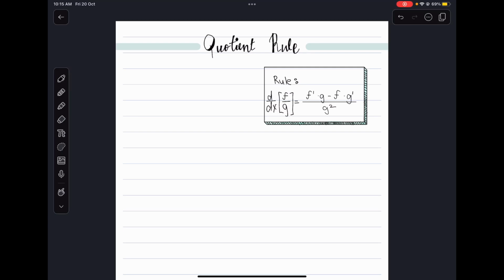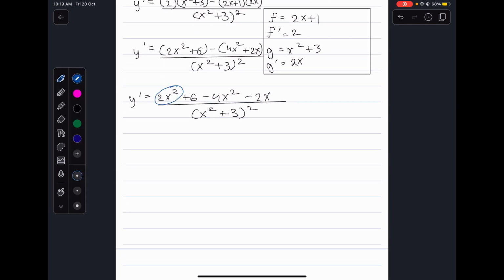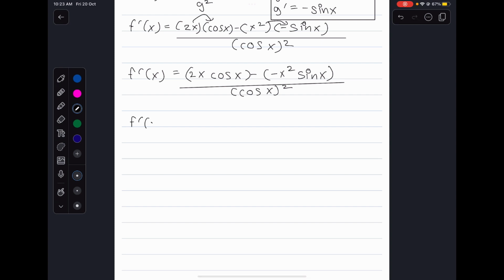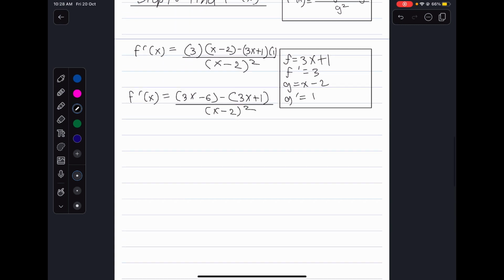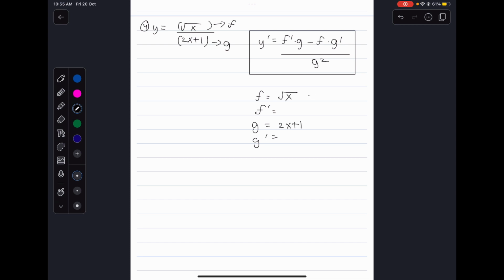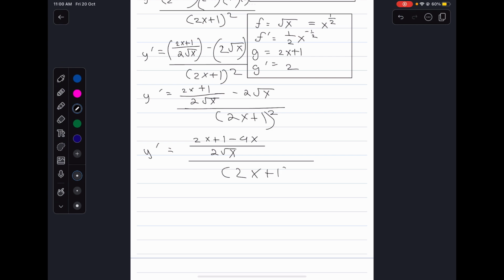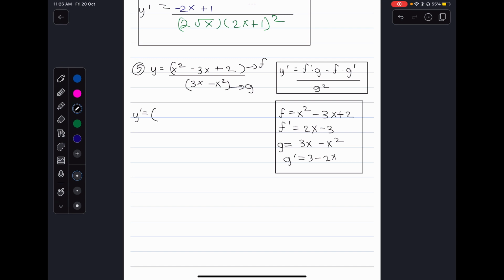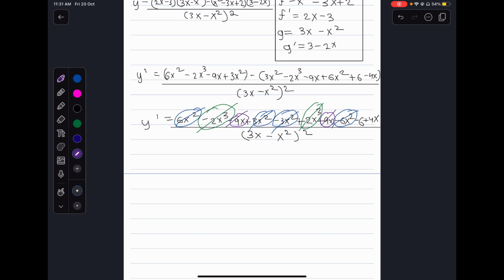Apply the quotient rule to find the derivative